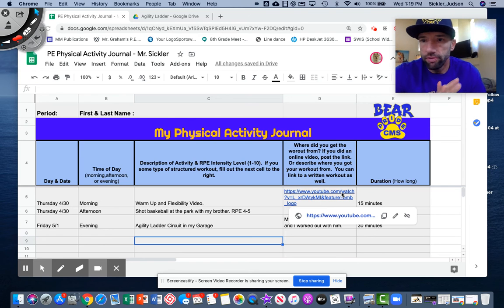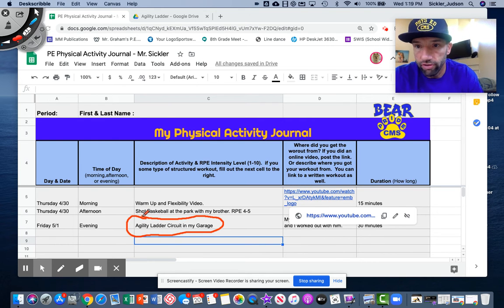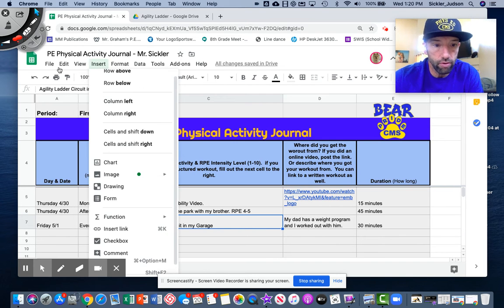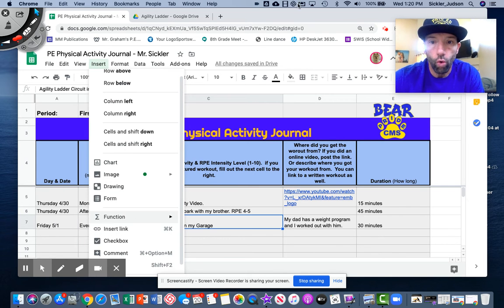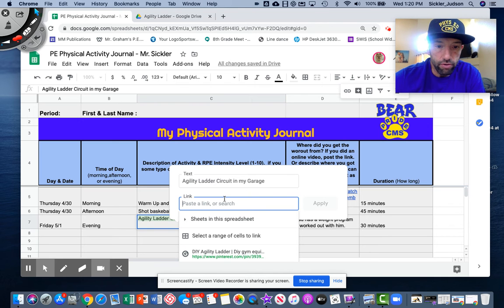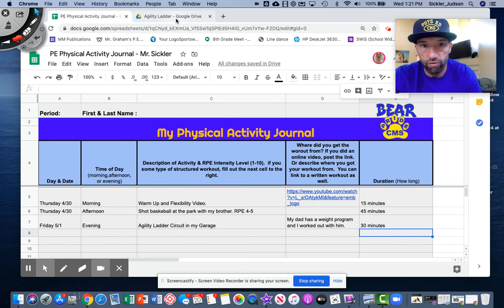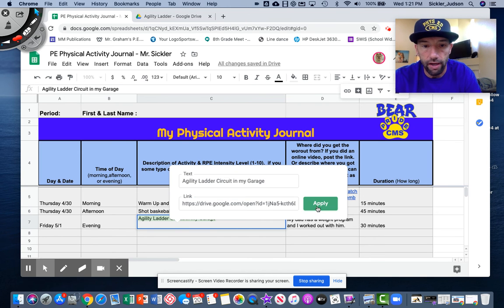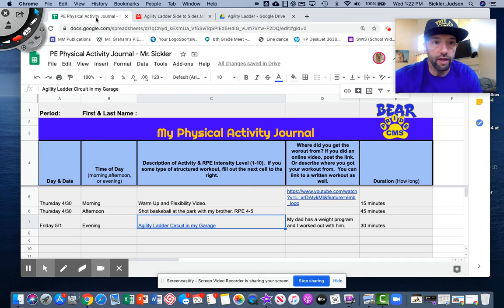How to link a video on Google Sheets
This screencast explains how to hyperlink a video file to a Google Sheet cell.  This is very helpful because it allows you to link videos in a Google Sheet.